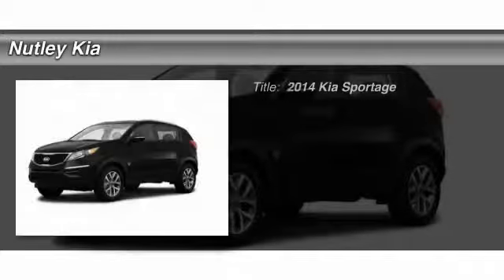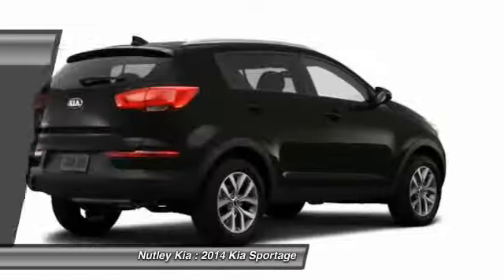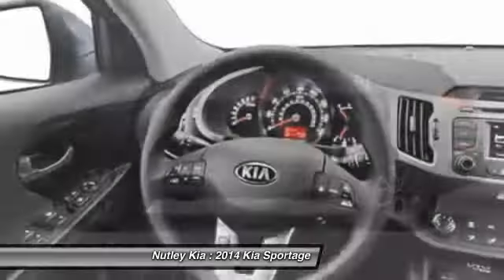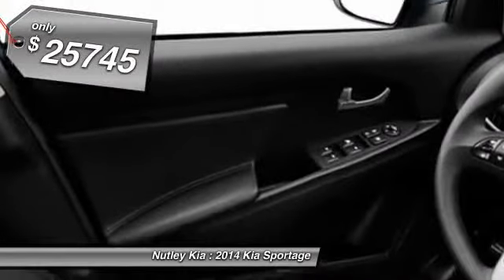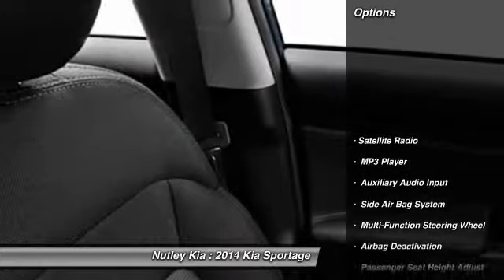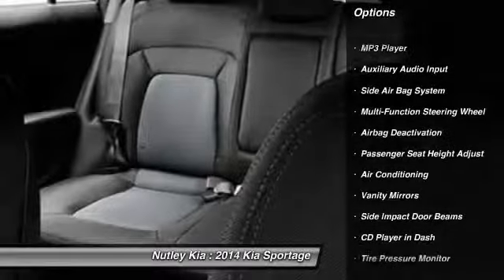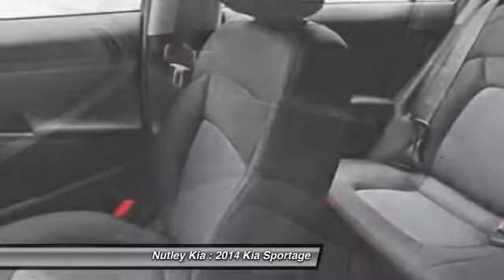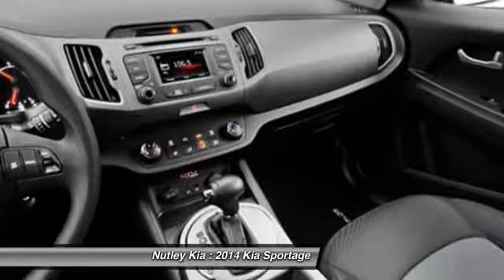2014 Kia Sportage Nutley NJ 07110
2014 Kia Sportage

This vehicle is located at:

Nutley Kia
66 Washington Avenue